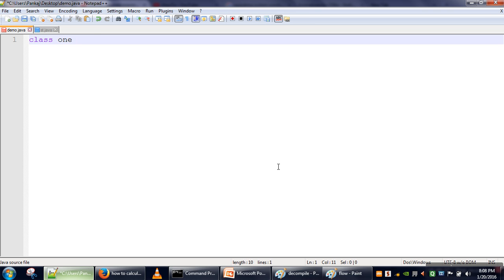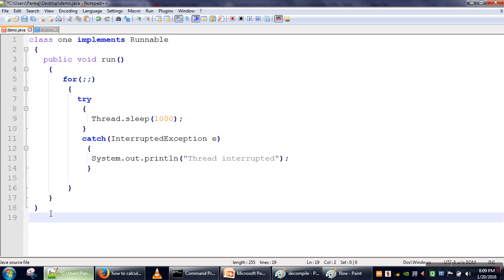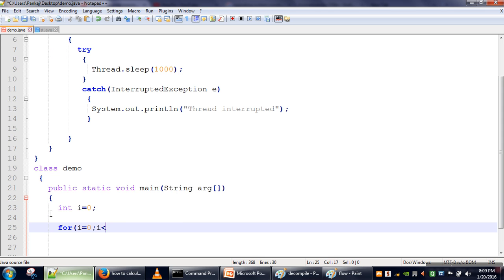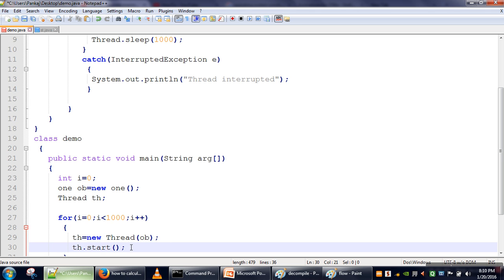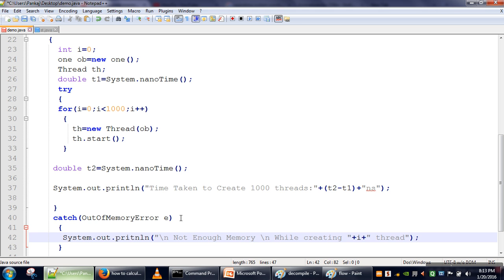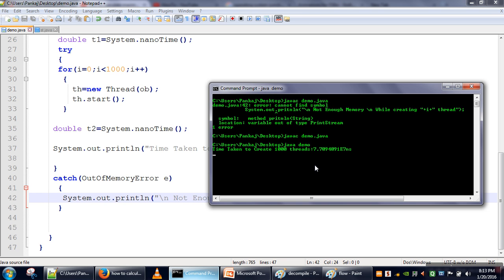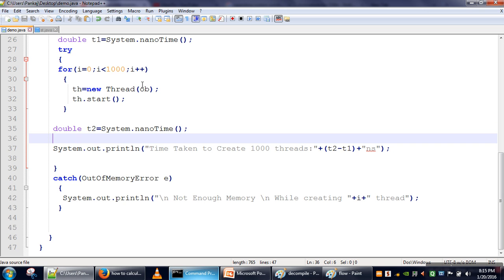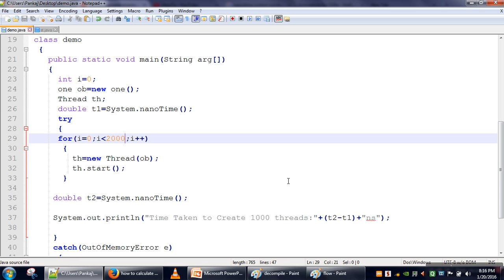How to Find Out Maximum Number of Thread Supported By JVM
Each thread has a stack which consume some memory. JVM can support only a particular number of thread because of memory constraint.
This video will show how to calculate time taken by jvm to create thread and to find out maximum number of thread with particular stack size.